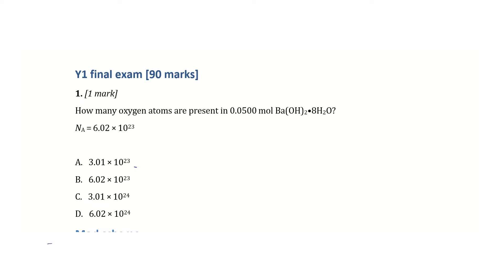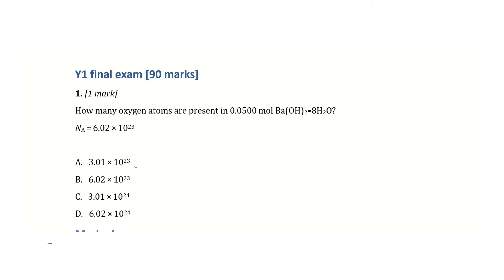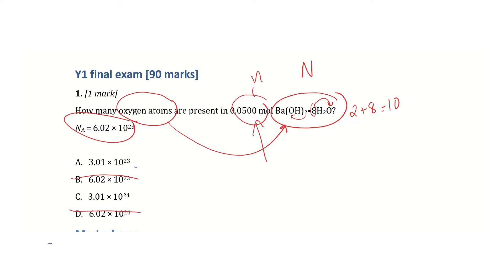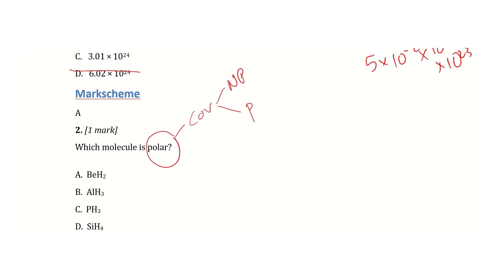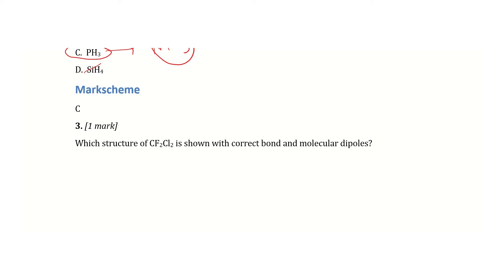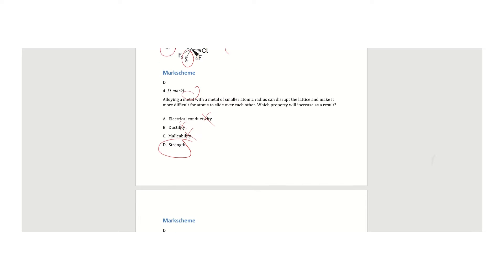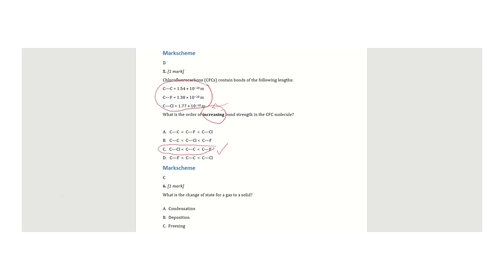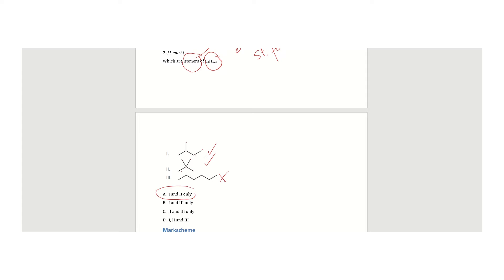Tips and Tricks to solving IB Chemistry Paper 1 questions (sample 1)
Question 15 - mistake:
Ionization energy increases across a period, because it requires more energy to lose electrons and decreases down a group.